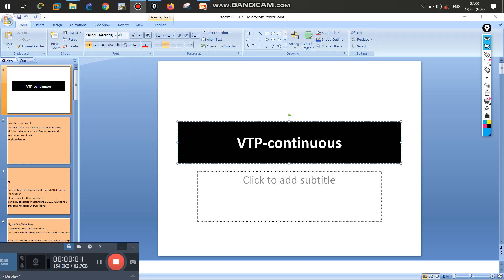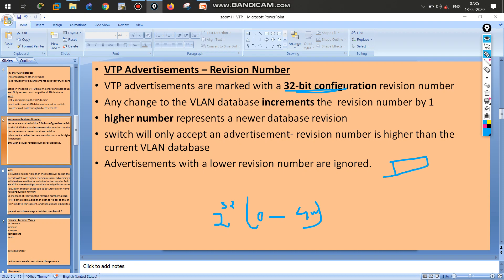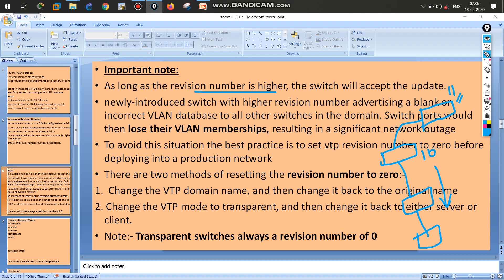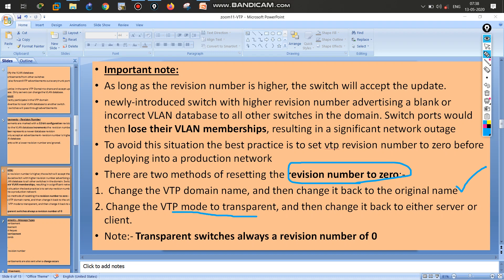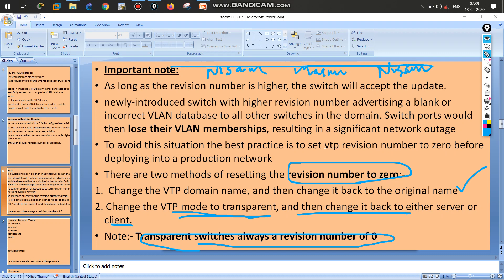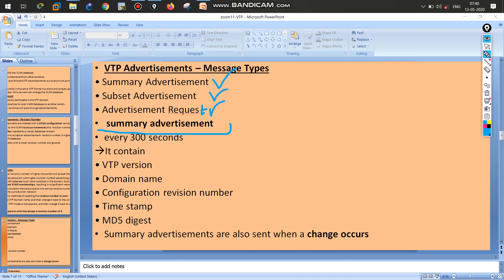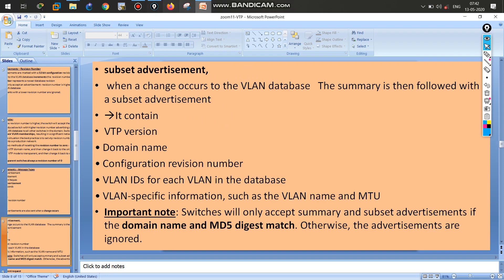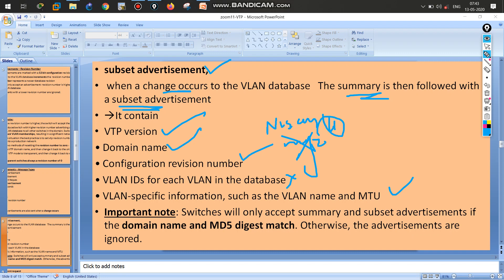Vtp continuous VTP LAB CONFIGURATION..